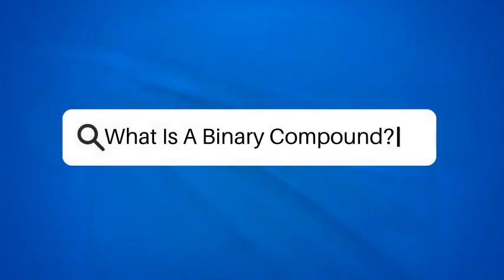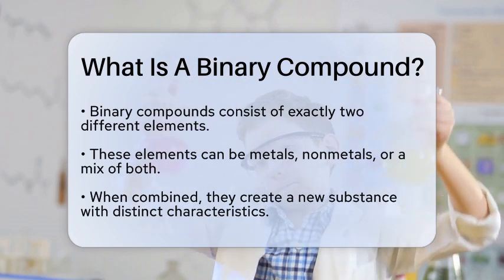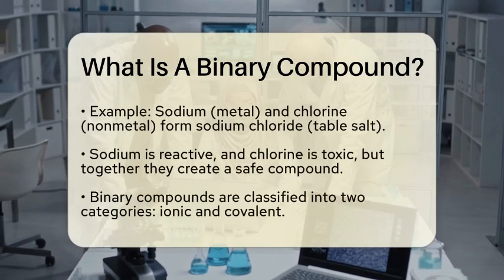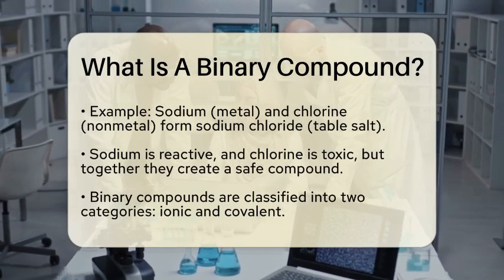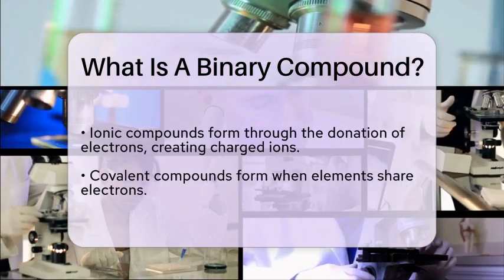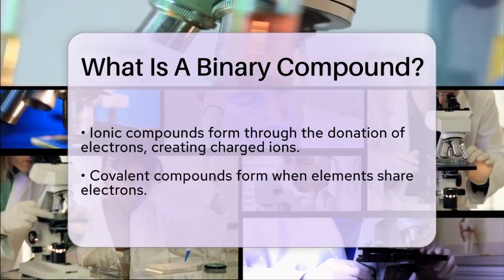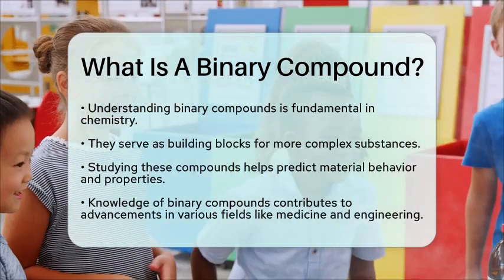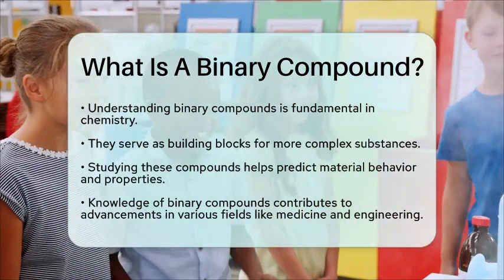What Is A Binary Compound? - Chemistry For Everyone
What Is A Binary Compound? Have you ever wondered about the fascinating world of binary compounds and their significance in chemistry? In this informative video, we’ll break down the concept of binary compounds, explaining what they are and how they are formed. We will discuss the two primary categories of binary compounds: ionic and covalent, and provide examples to illustrate these concepts.

Understanding binary compounds is essential for anyone interested in the field of chemistry, as they serve as the foundation for more complex substances. We will highlight how different elements combine to create new materials with unique properties, which has real-world applications in areas such as medicine, engineering, and environmental science.

Whether you’re a student looking to enhance your knowledge or simply curious about the science behind everyday substances, this video is designed to provide you with a clear and engaging overview of binary compounds.